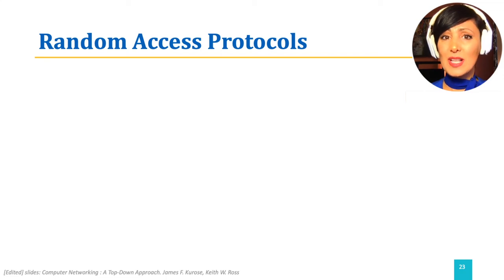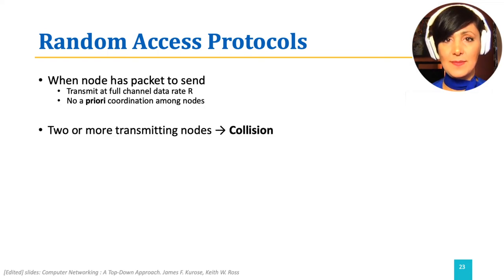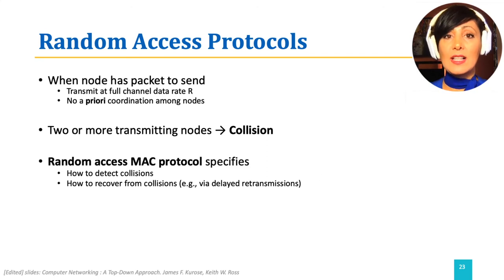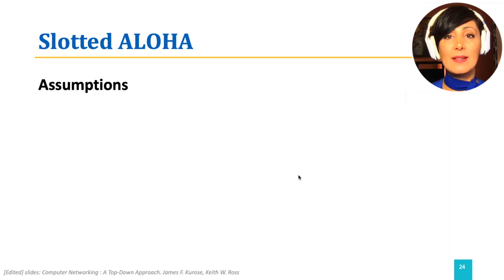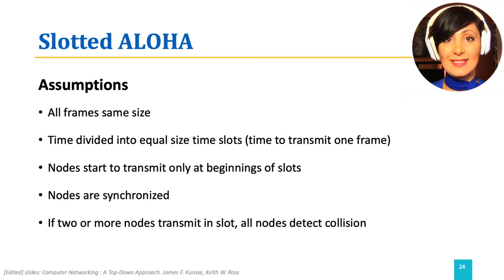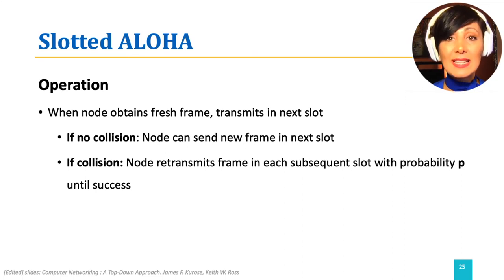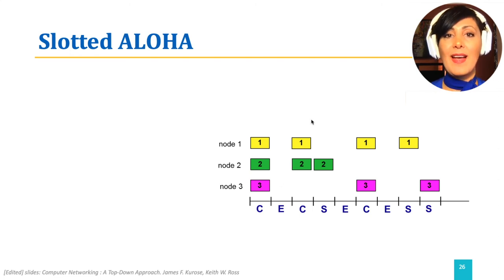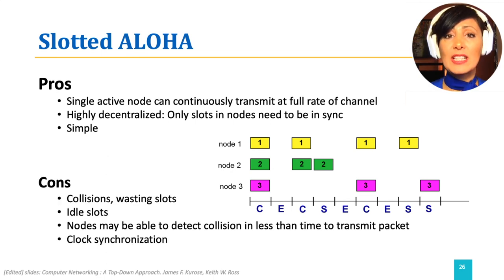ICN:5.3.3. Multiple Access Protocols - Random Access (Part One: Slotted ALOHA)